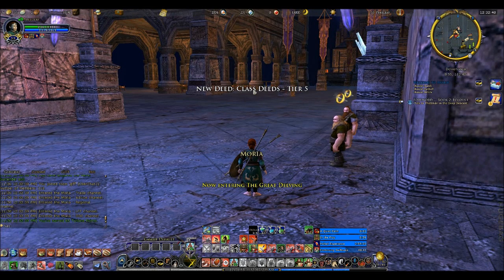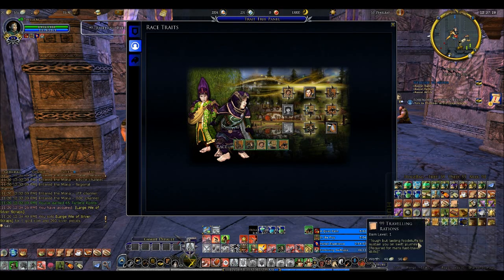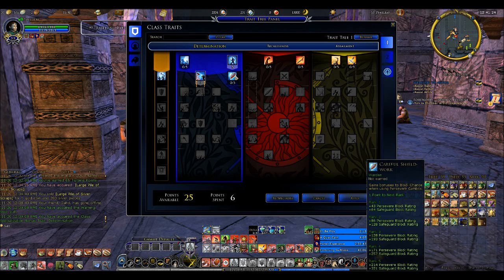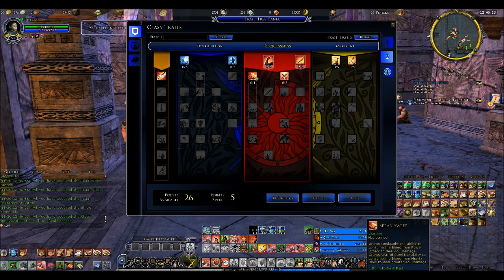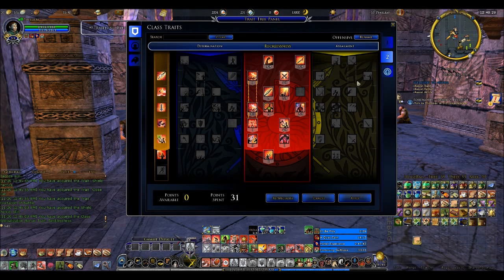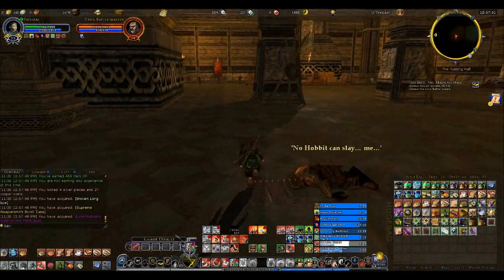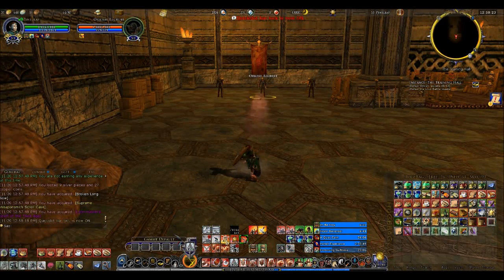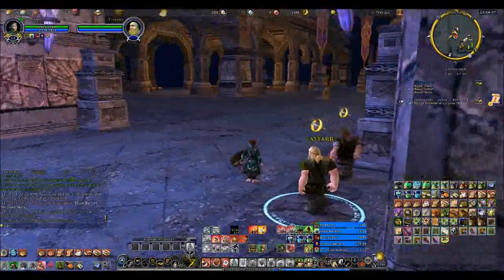Skirmisher of Middle earth Episode 41: The Training Hall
In this episode, we start an interlude in the Skirmisher of Middle-earth series. Here we will take a look at the updates included in the Helm's Deep expansion, including the new Big Battles system.